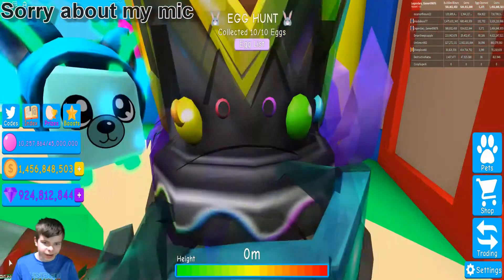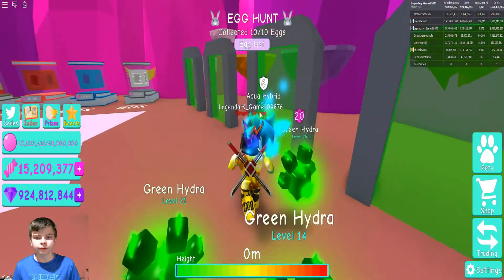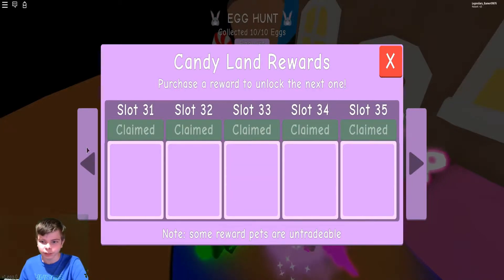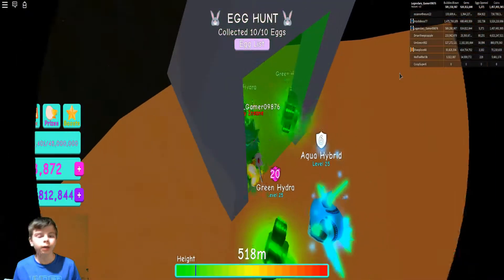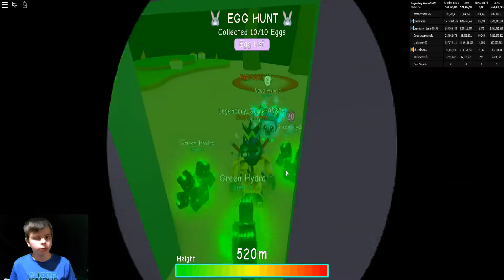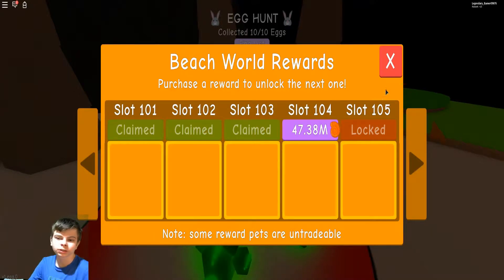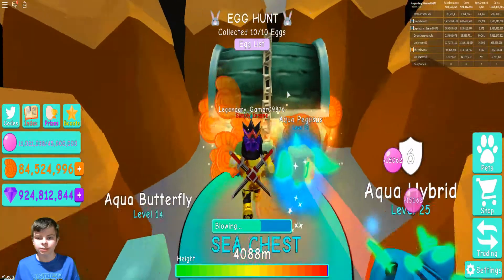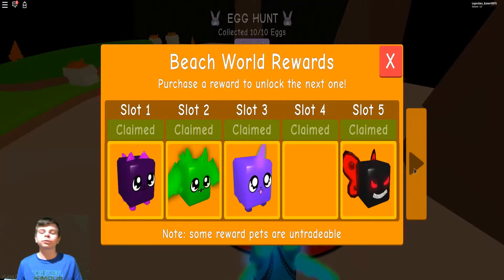HOW TO GET LEGENDARY PETS FOR FREE!!! Bubble gum simulator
This is so easy you will have so many Legendary pets!